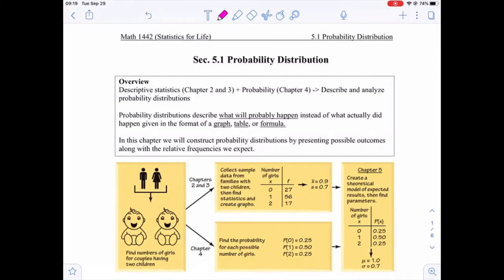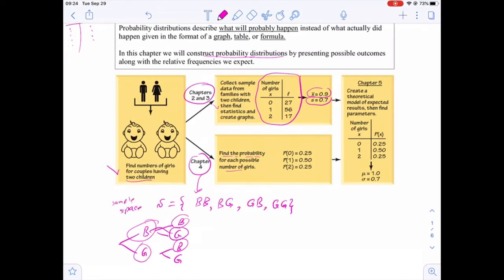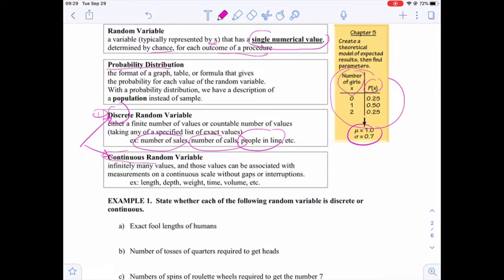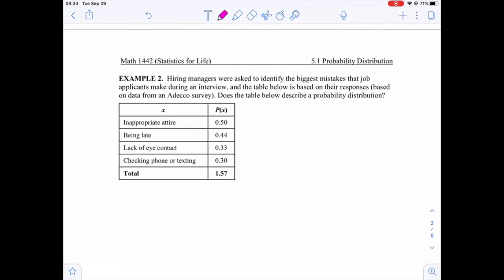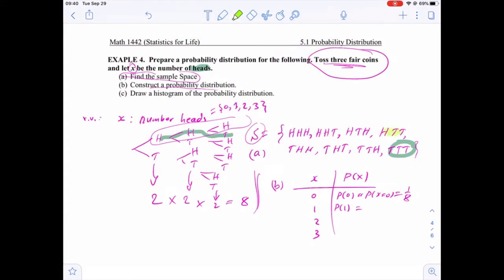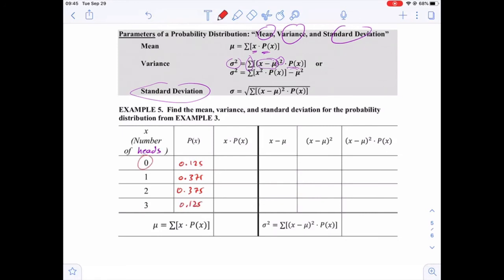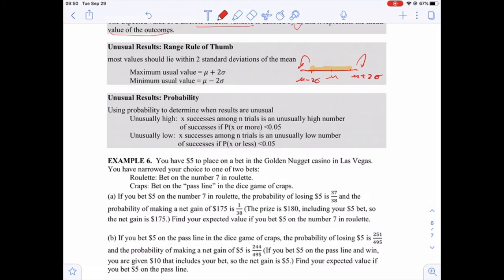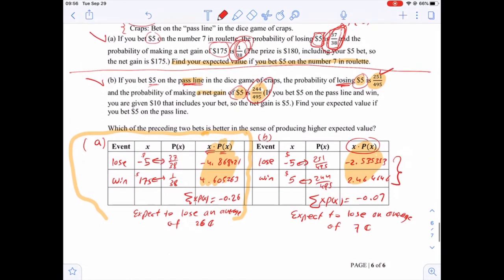Probability Distribution 5.1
We discuss probability distribution and its properties.